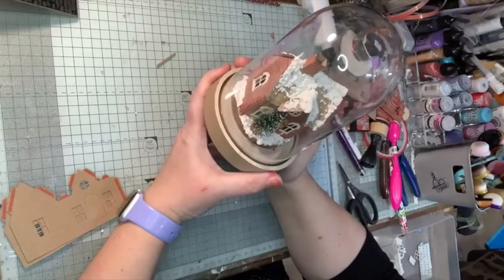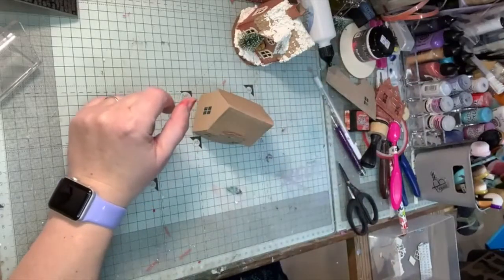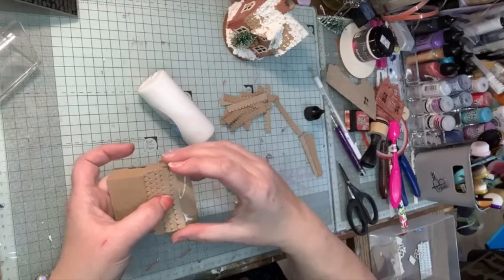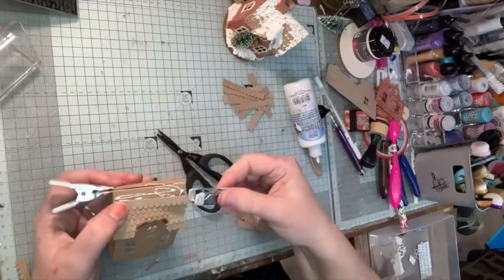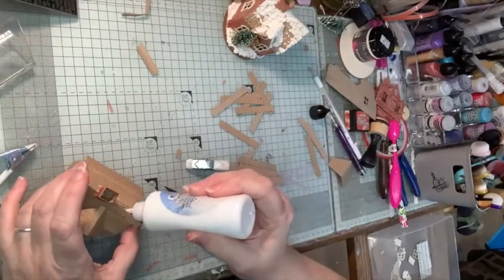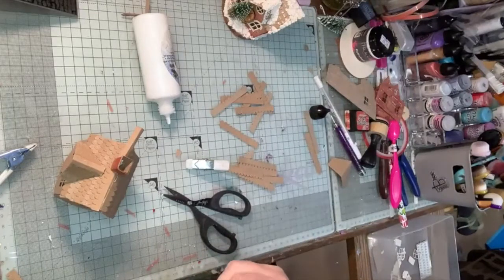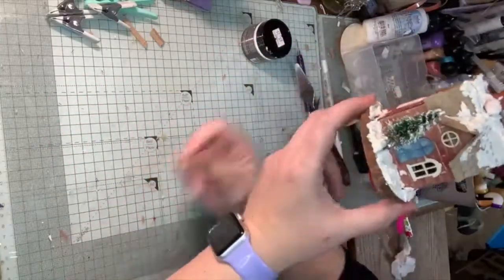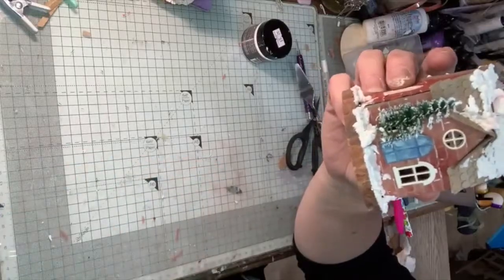Snowy Christmas House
Join Rae in this weeks festive Facebook Live and learn how to create this snowy Christmas house using dies, inks and more.